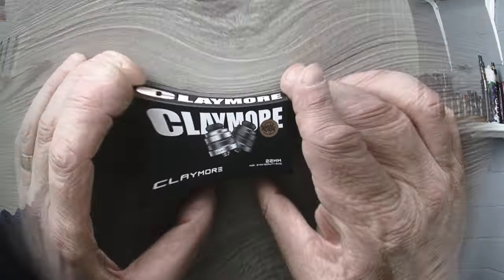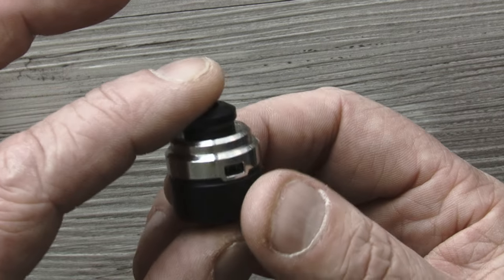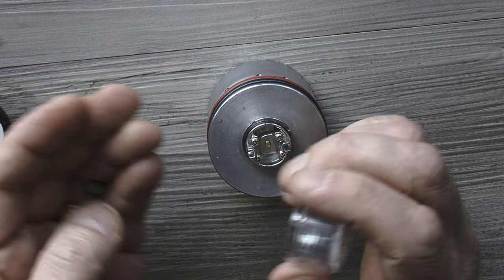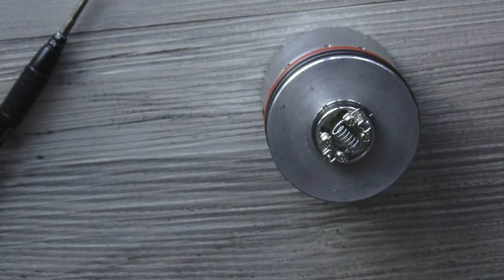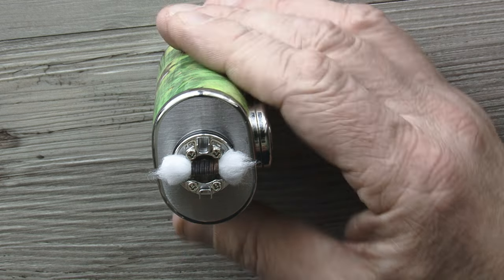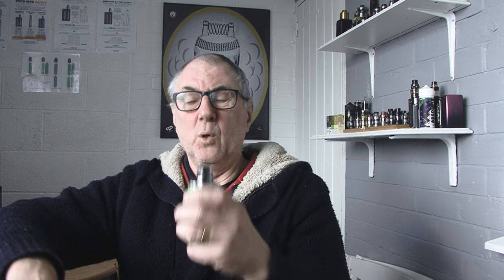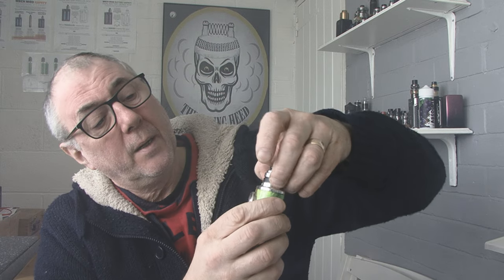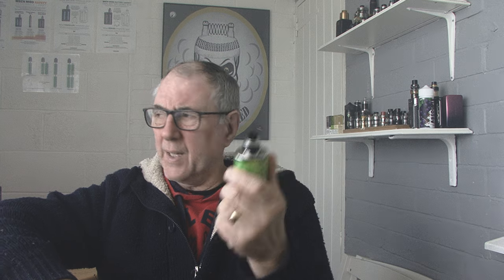CLAYMORE RDA BY YACHT VAPE , A FLAVOUR CHASERS DREAM!!!!!!!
Pop over to my facebook group and say hello,
post comments,questions what your vaping on etc...

A tiny RDA with big flavour